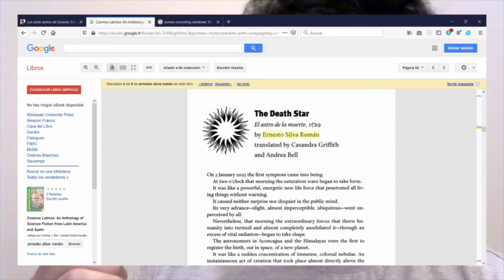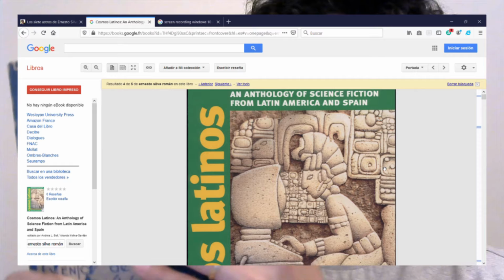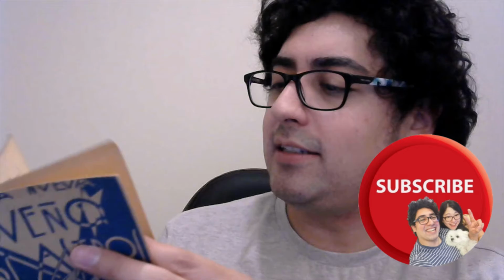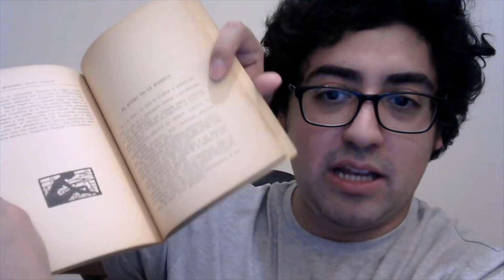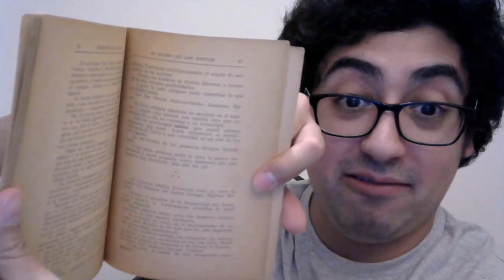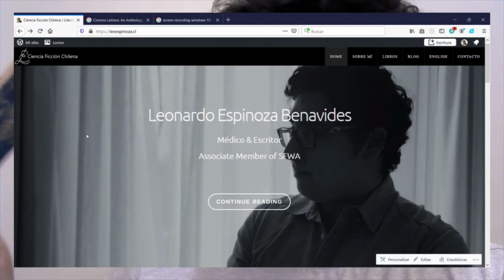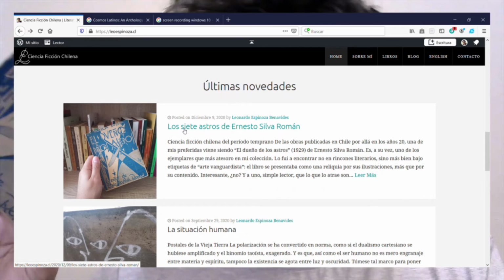The Master of the Stars: Ernesto Silva Román (Chilean SF)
The Master of the Stars: “El dueño de los astros” (1929) by Ernesto Silva Román.

This book is a very-hard-to-find classic from the Early Period of Chilean Science Fiction. Consisting of 7 short stories, it includes the “The Death Star”, translated into English and published in “Cosmos Latino: An Anthology of Science Fiction from Latin America and Spain”. Which is nice (!)

PS: I’m currently checking this new mic and new webcam. I think I still need to learn some tricks to get the best out of them :)

(For those who are new to this channel)

Hello everyone!I'm Leonardo Espinoza Benavides (a.k.a Leo Espinoza), Chilean Physician & Science Fiction Author. Chile has a rich tradition in science fiction literature, all the way back to the 19th century, but most of it can only be found in Spanish. I created this channel as a platform for non-Spanish speakers to find out more about this particular Chilean scene, and about my own work as an author, editor and enthusiast of the genre. I’m also currently serving as a director of Chile’s SF Society (ALCIFF), and I’m an associate member of the Science Fiction & Fantasy Writers of America (SFWA). This is my passion! I love creating community, so I’ll be more than delighted to get in touch with you. English is not my first language, so forgive me in advance if I happen to say any weird sounding stuff.

Music & Video Credits:
By Mixkit (mixkit.co)
mixkit-the-king-857